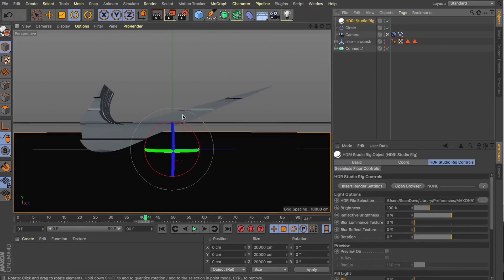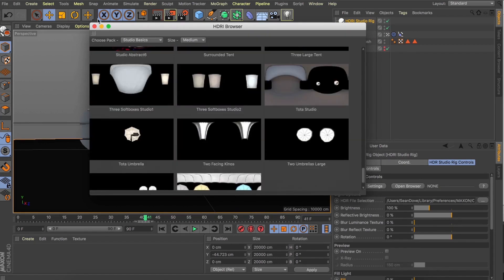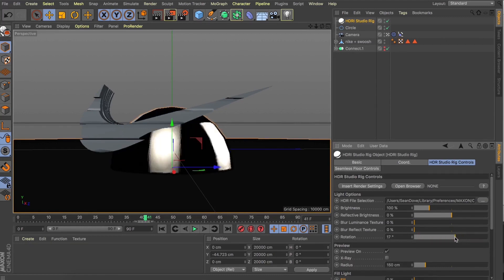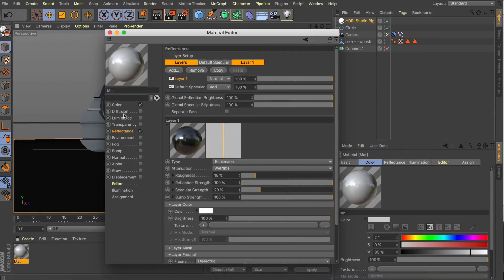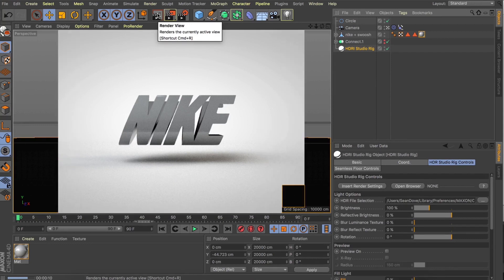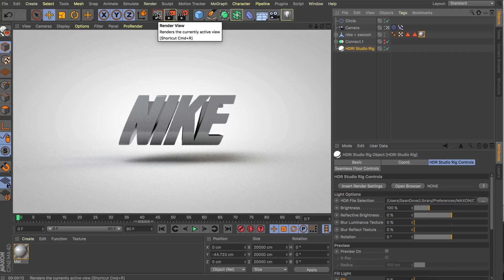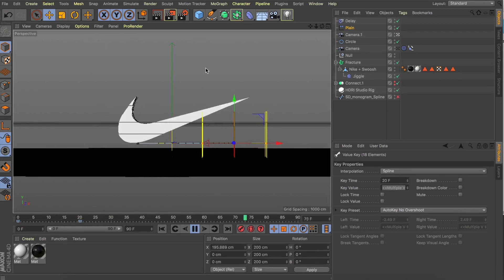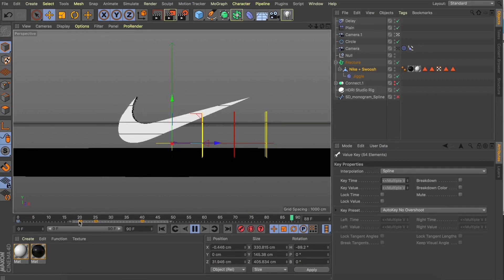Cinema 4D tutorial - Boole tool and Mograph effectors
Hey guys!

When it comes to branding it's not uncommon for the mark to made up of both type as well as some form of graphic symbol to shape the identity

A Famous example of this is the Nike logo - made up of the word itself and the classic swoosh

With that in mind, I wanted to look at a cool way that we could animate between the two - We are going to dive in and have a play with the Boole tool and of course some mograph effectors for a fun animated finish

Let's  jump in and see how we can create this effect